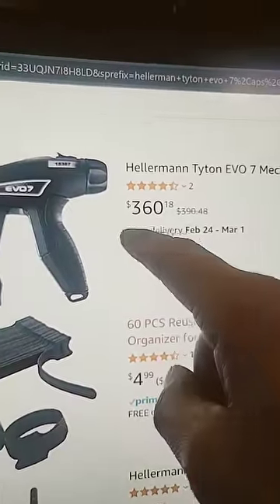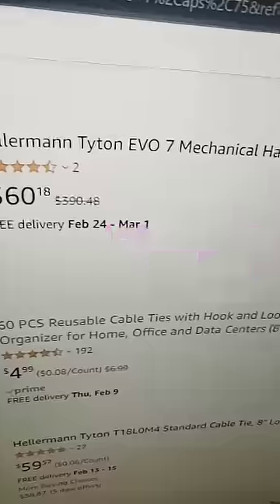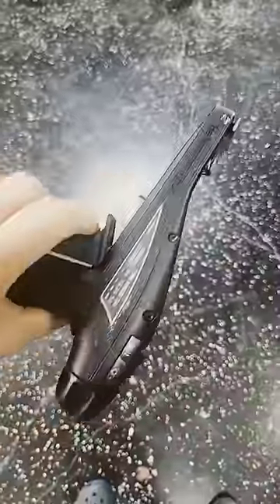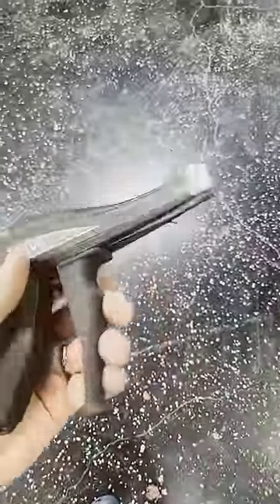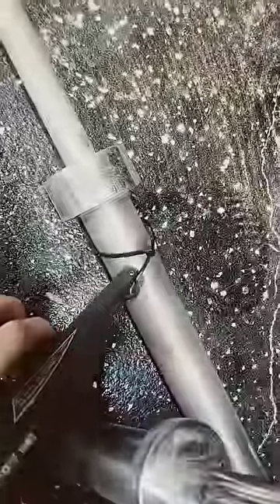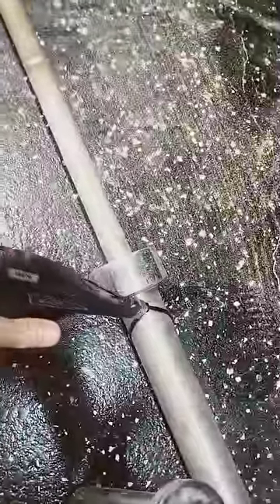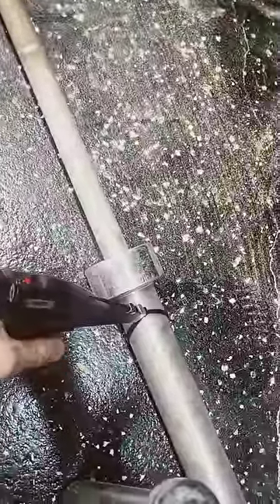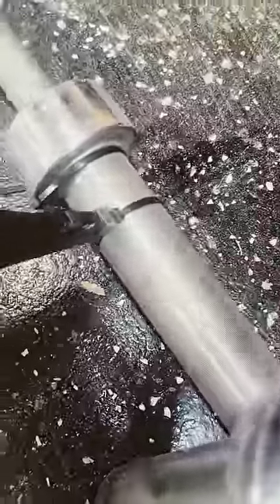When you like it TIGHT